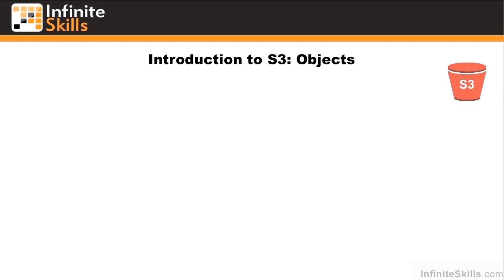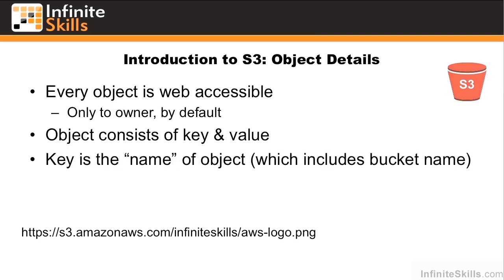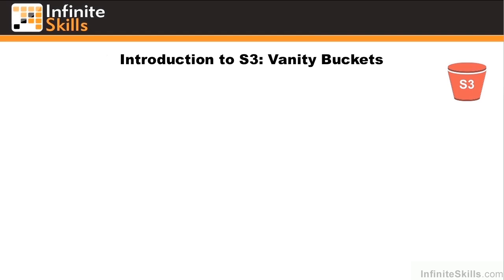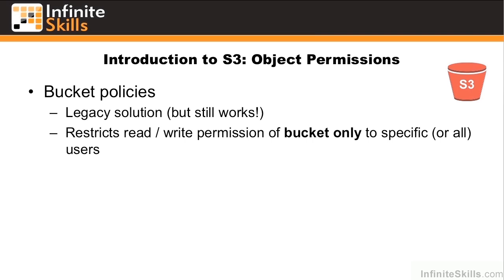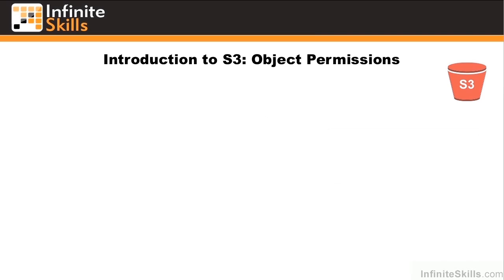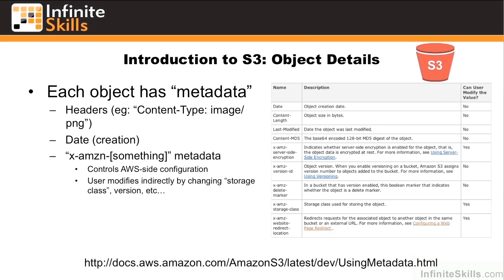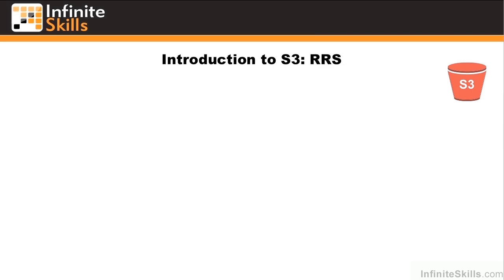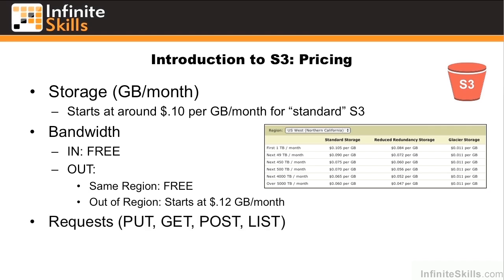25 Introduction To S3